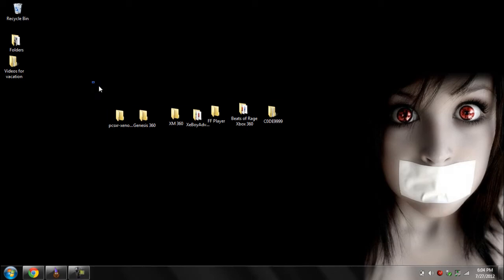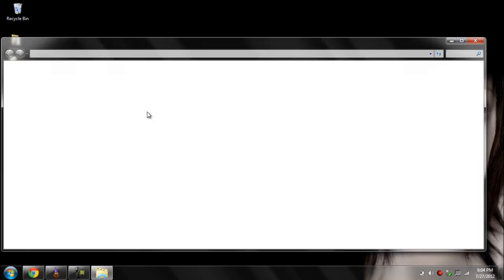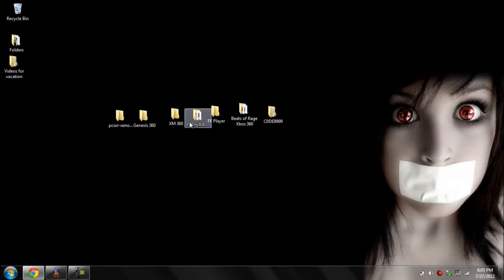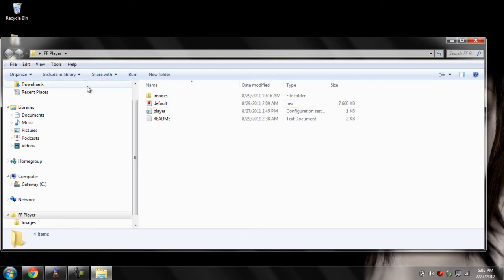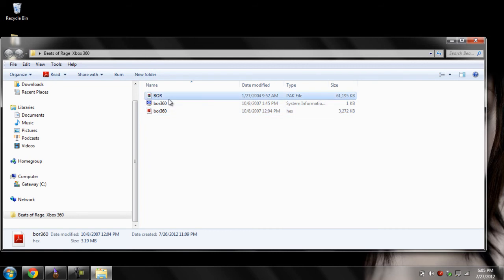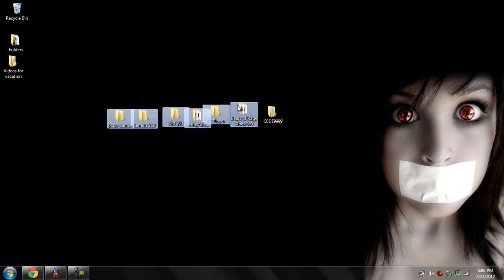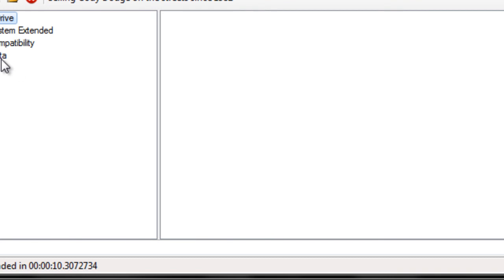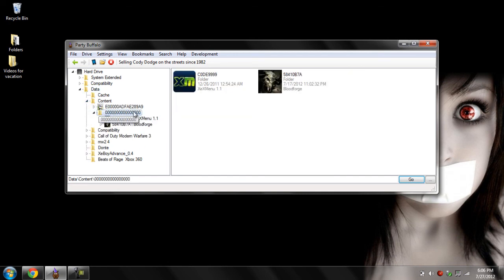How to Add Apps and Emulators To Your Jtag